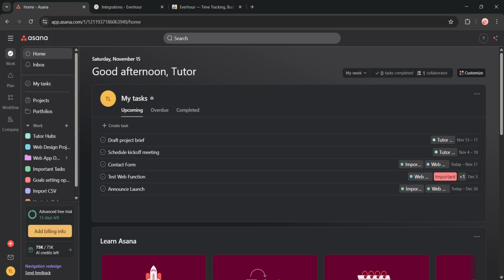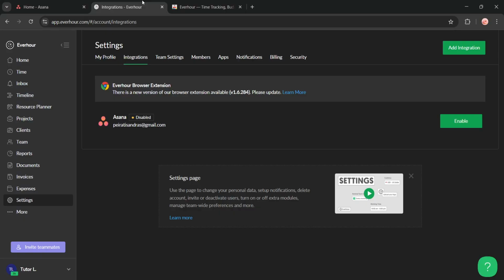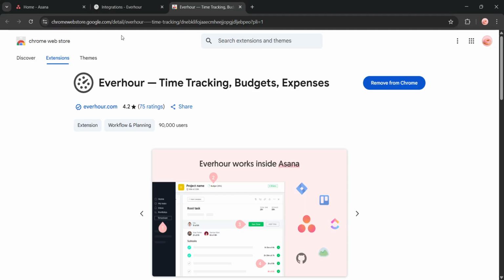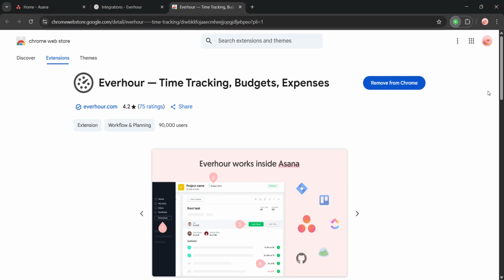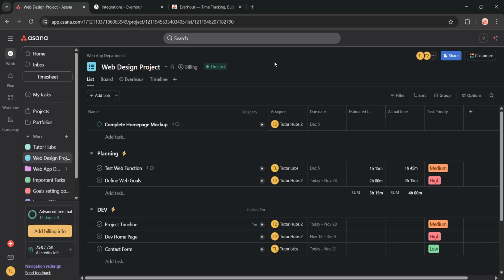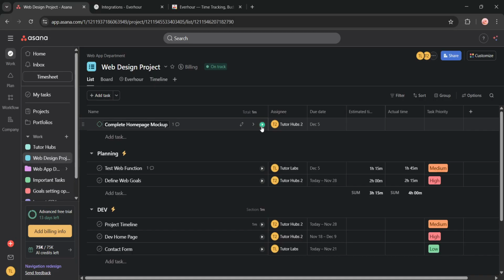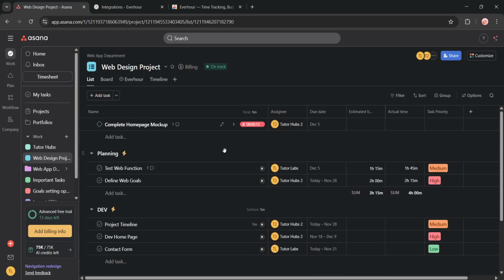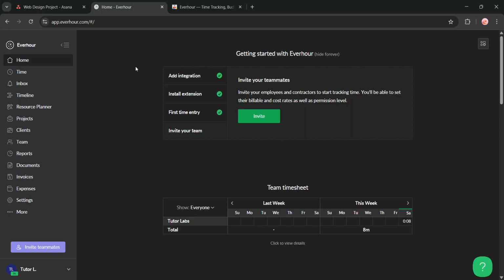How To Track Time In Asana With Everhour (Tutorial 2025)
Along the way, you'll learn how to track time in Asana, use Everhour for Asana time tracking, Asana Everhour integration tutorial, setup Everhour with Asana, enable time tracking Asana Everhour, connect Everhour to Asana project, add Everhour time tracking to Asana, Everhour time logging in Asana tasks, detailed guide Asana Everhour time, manage time with Everhour Asana, step-by-step Asana Everhour setup, Everhour time tracker for Asana